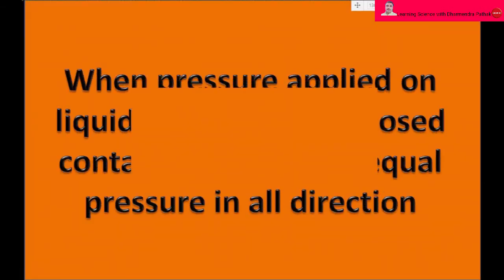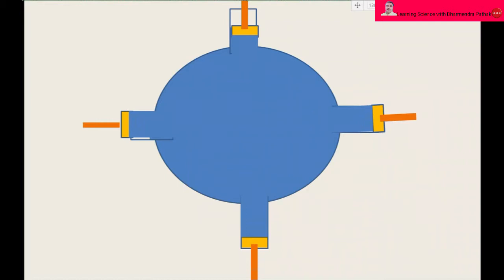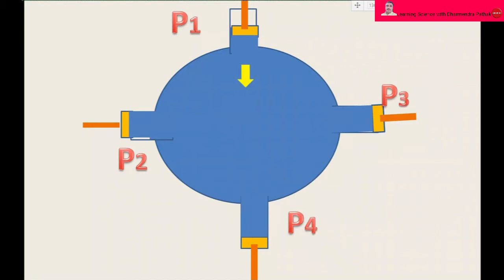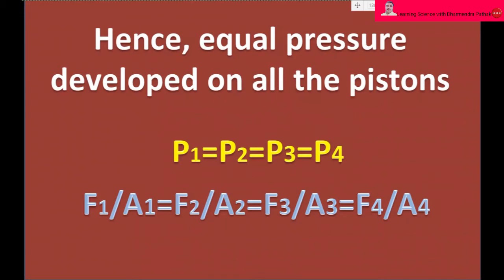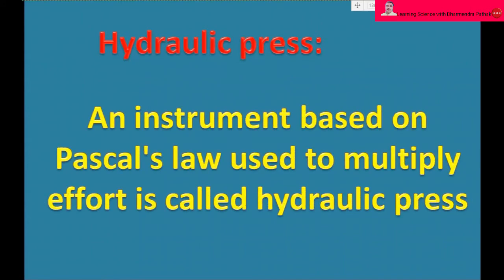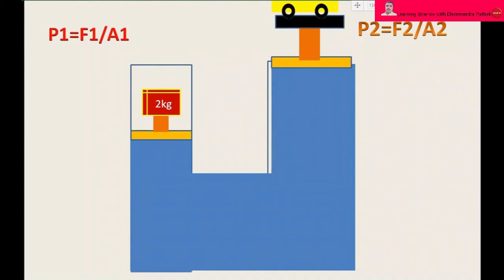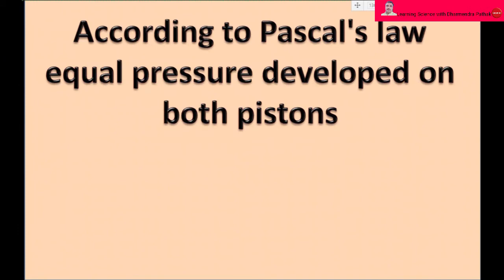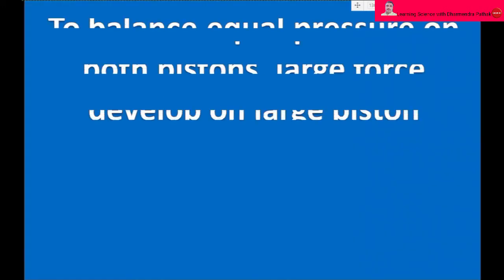Pascal's law/ Description and explanation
what is pascal's law/ Description and explanation/ How liquid transmit pressure.
how does hydraulic pump work?
structure and working mechanism of hydraulic press.
Explanation of Pascal's law.